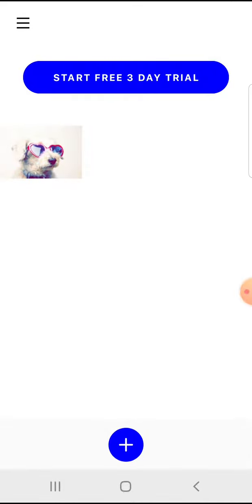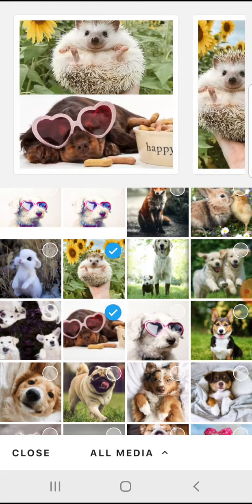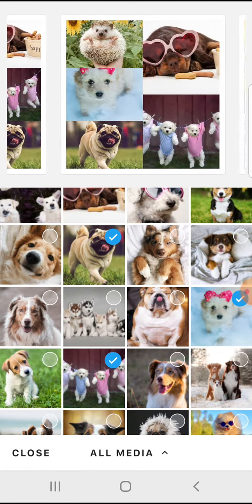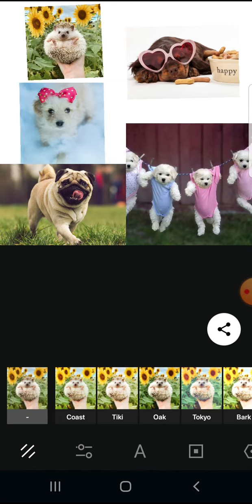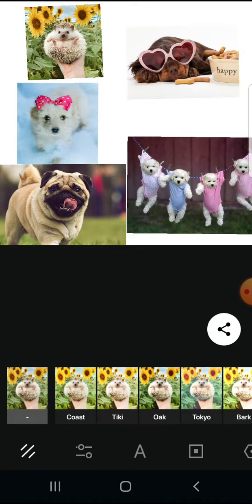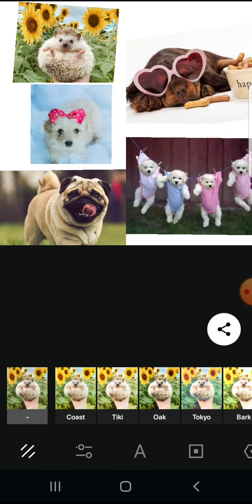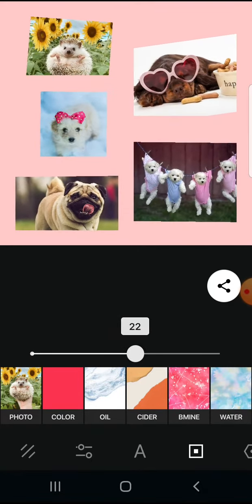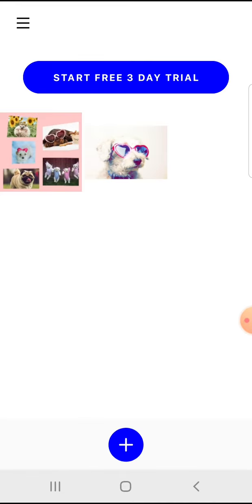How to make a collage on Instasize?